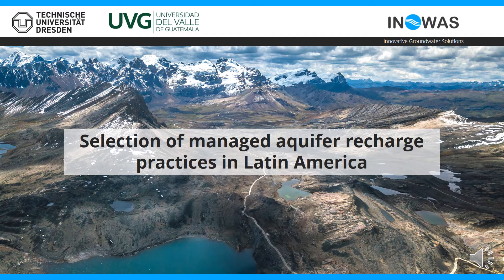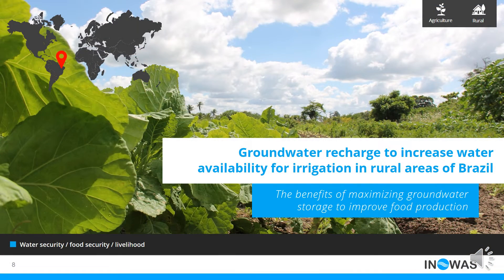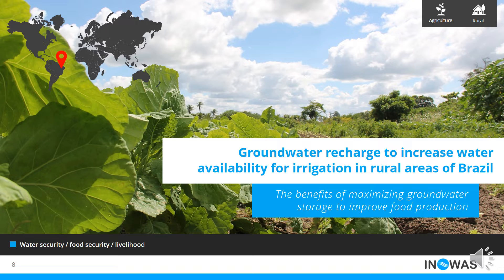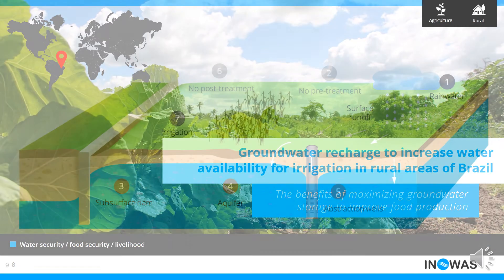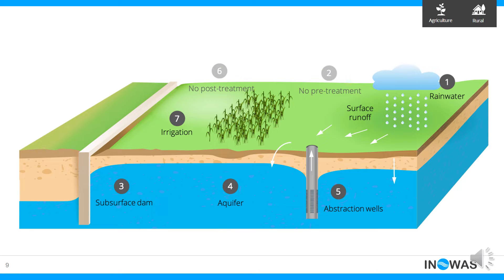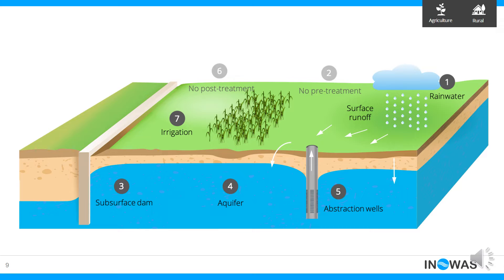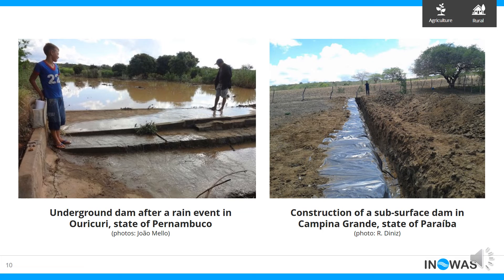DIGIRES - Managed aquifer recharge (MAR) - Brazil: Subsurface dams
MAR is mostly recognised as a tool to improve the availability of water for agricultural productivity or drinking water provisioning. However, groundwater recharge can also help to achieve many other objectives. With this perspective, it should be considered as an increasingly relevant non-conventional and innovative solution for future integrated water management planning in Latin America with the goal of maintaining, enhancing and replenishing stressed groundwater systems and, at the same time, ensuring the maintenance of ecological processes to mitigate climate change and preserve biodiversity.

This video correspond to a series of success stories throughout the Latin American region, showing the great diversity of applications, water sources and MAR techniques involved.